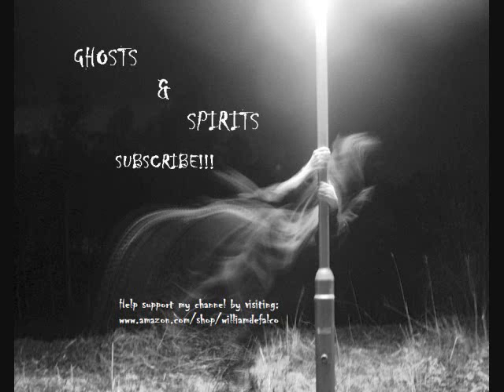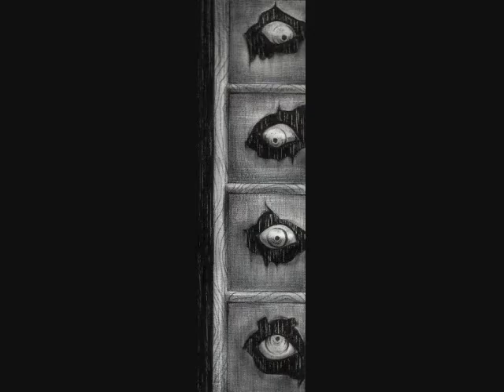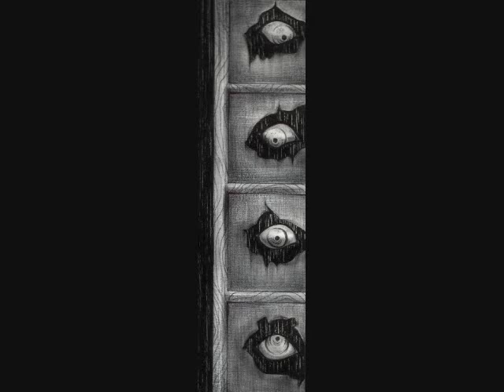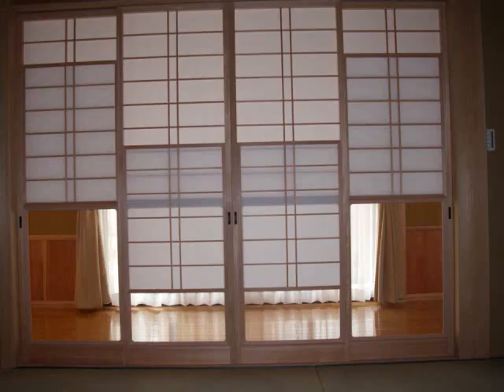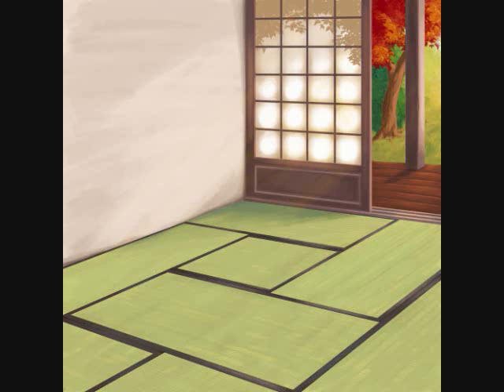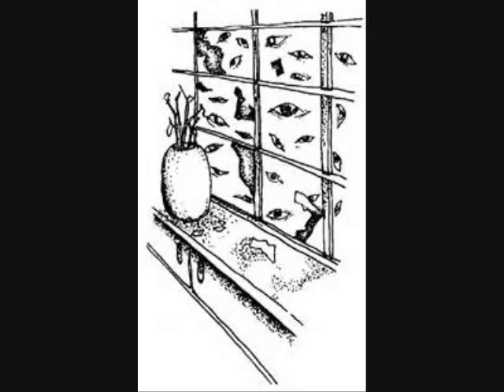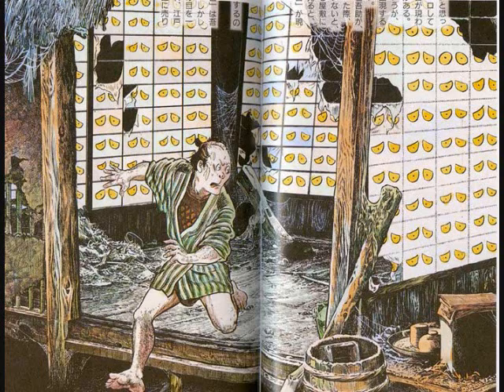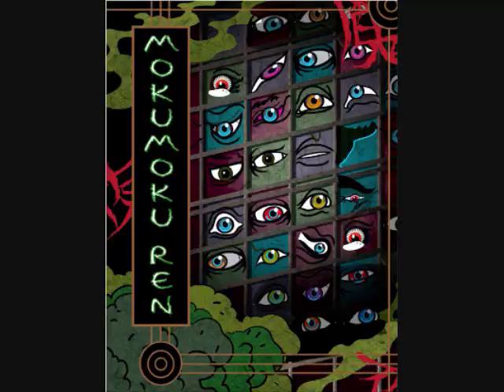Ghosts & Spirits: Mokumokuren, "continuous eyes" or spirits living in Japanese homes and walls